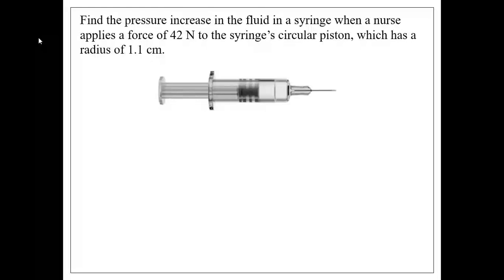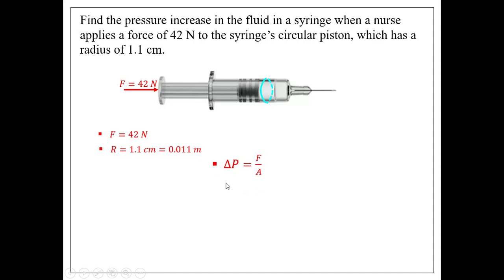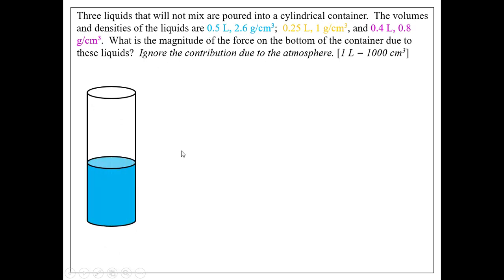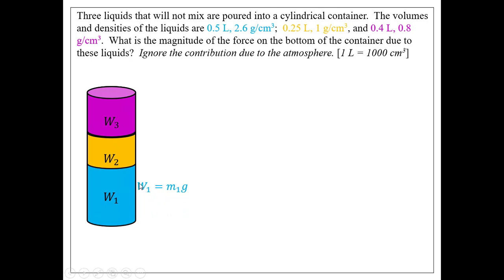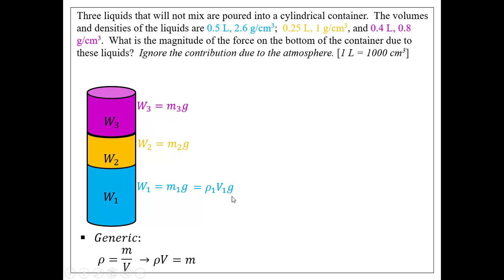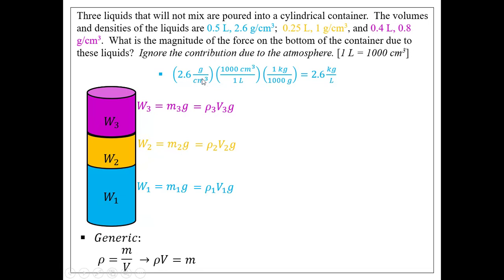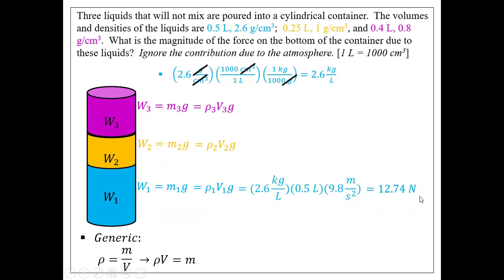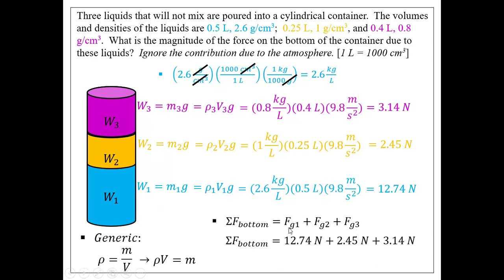Density & Pressure_1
Find the pressure increase in the fluid in a syringe when a nurse applies a force of 42 N to the syringe’s circular piston, which has a radius of 1.1 cm.

Three liquids that will not mix are poured into a cylindrical container.  The volumes and densities of the liquids are 0.5 L, 2.6 g/cm3;  0.25 L, 1 g/cm3, and 0.4 L, 0.8 g/cm3.  What is the magnitude of the force on the bottom of the container due to these liquids?  Ignore the contribution due to the atmosphere. [1 L = 1000 cm3]